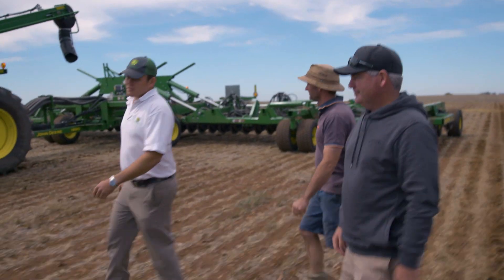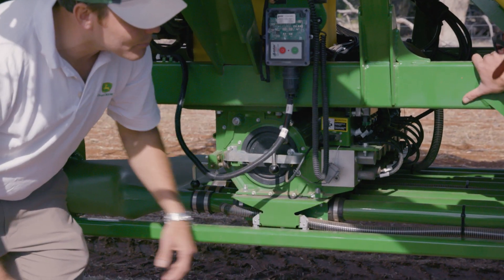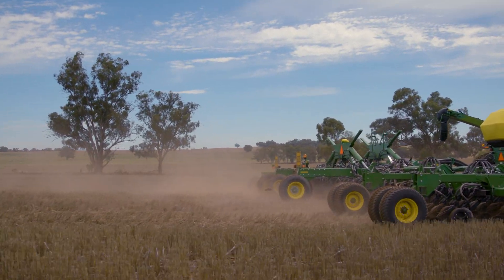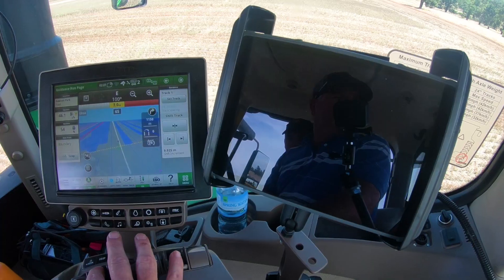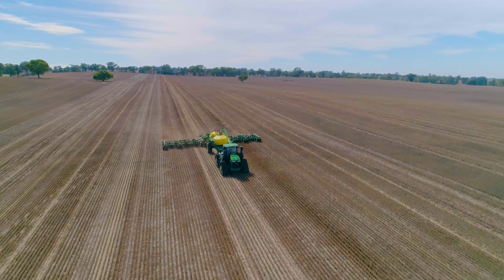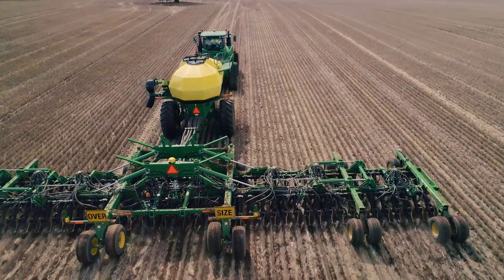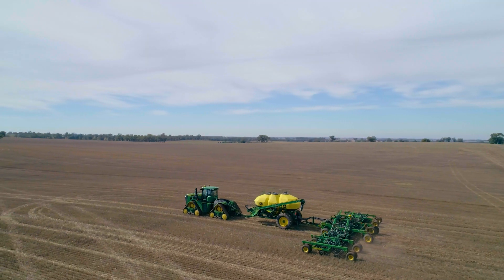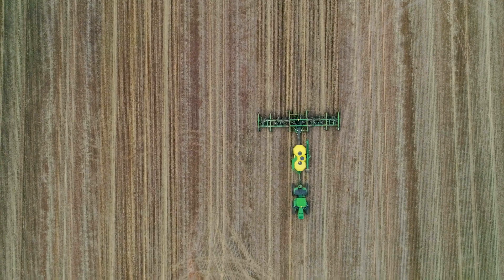John Deere - Precision Seeding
Precision Ag Technology that improves the potential of your yield with more consistent fields, and saves you money by minimising seed and fertilizer loss.